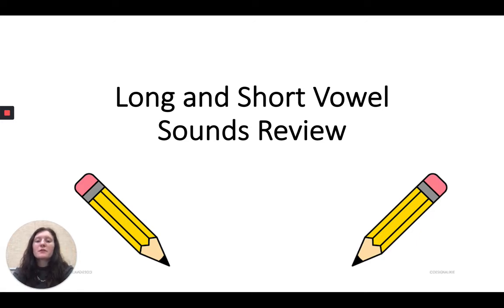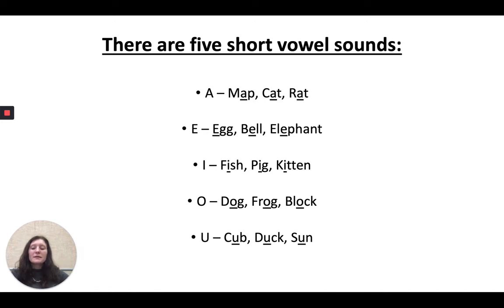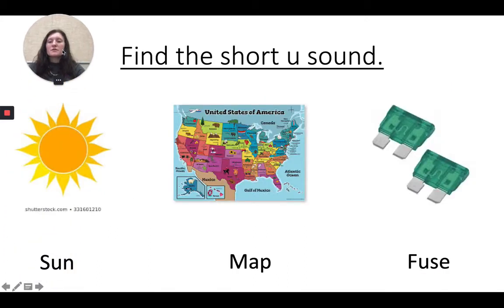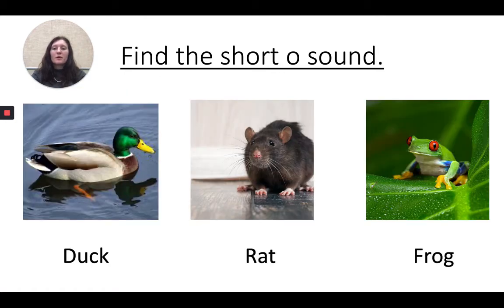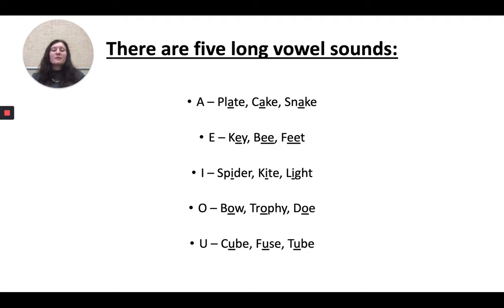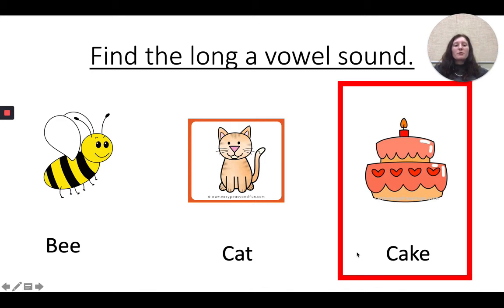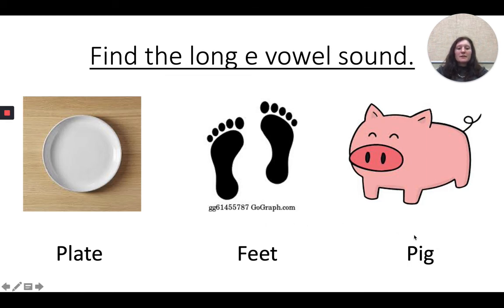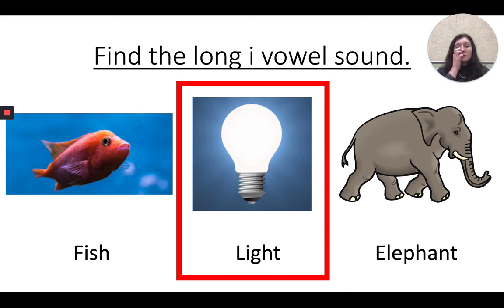2nd Grade Long and Short Vowels Review PowerPoint